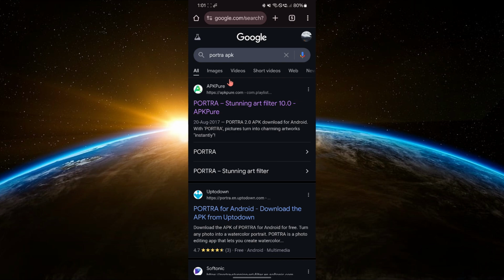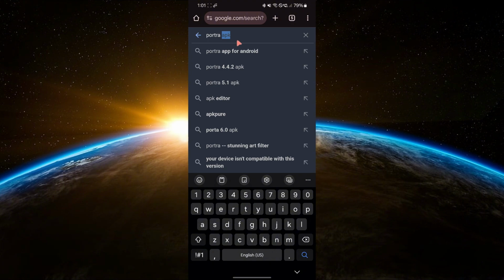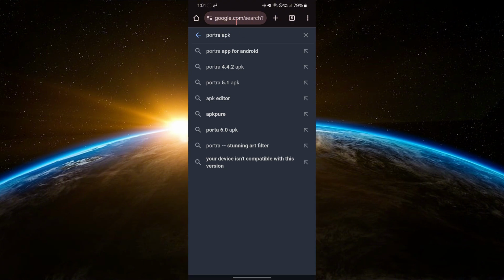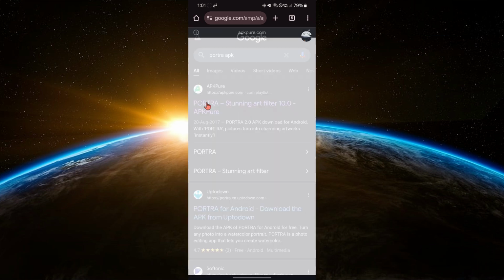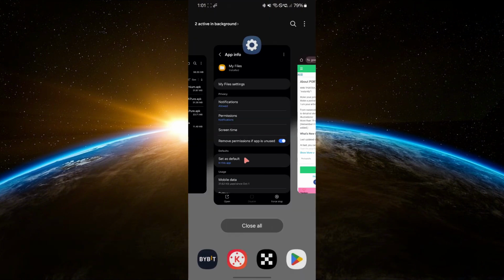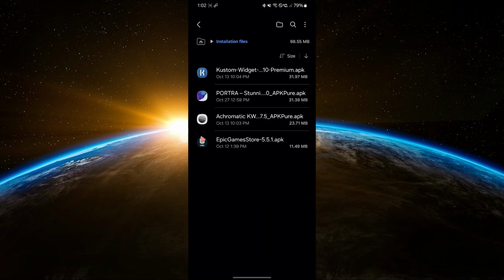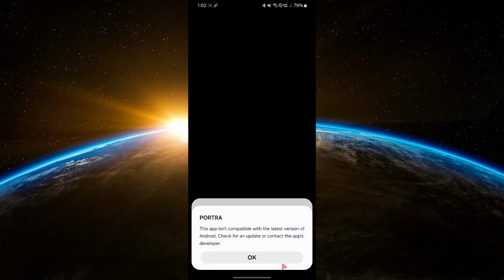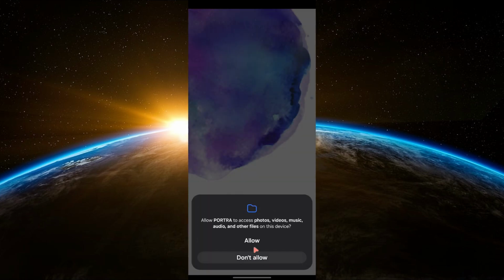How To Install Incompatible Apps From Play Store (Quick Guide)